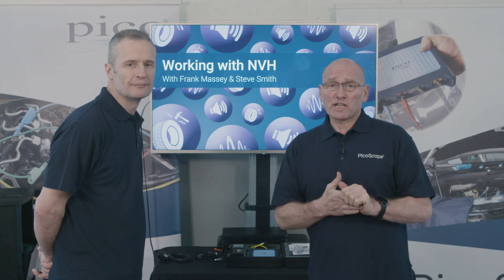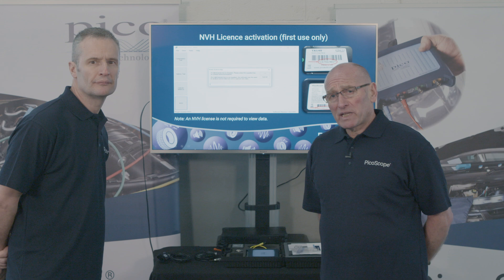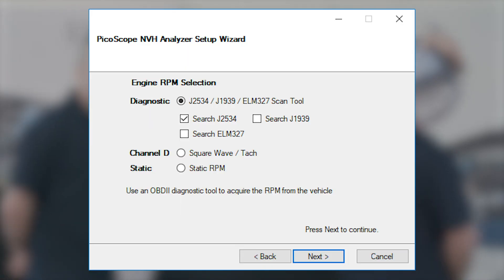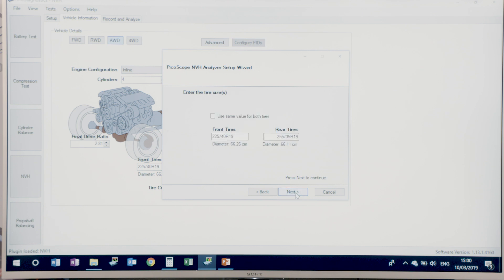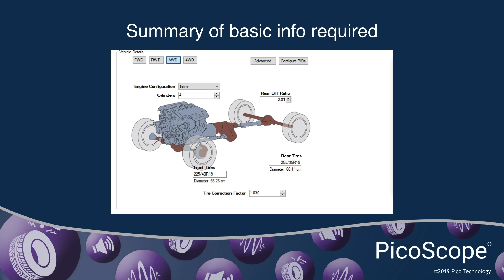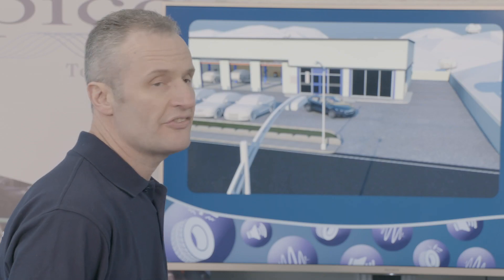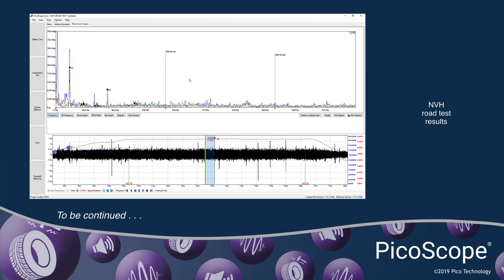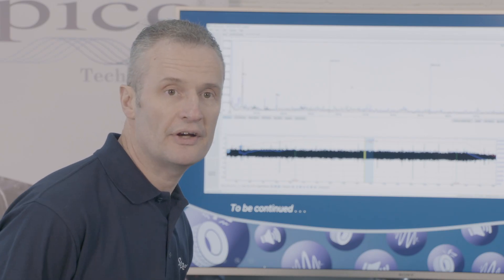PicoScope NVH episode 3: NVH setup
Presented by Pico Technology: Steve Smith and Frank Massey explain their approach when dealing with a customer complaint and how to set up the tools and do the tests.